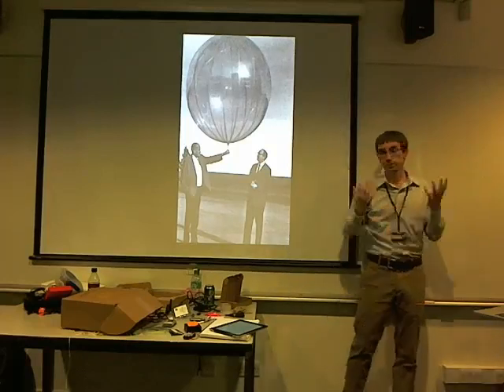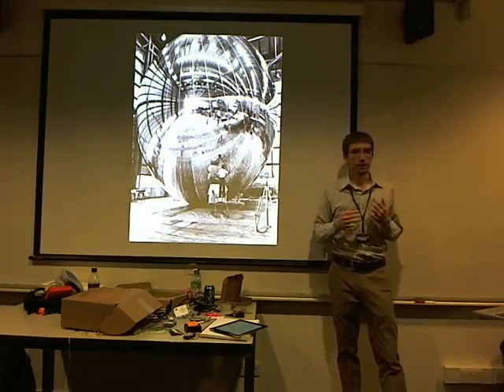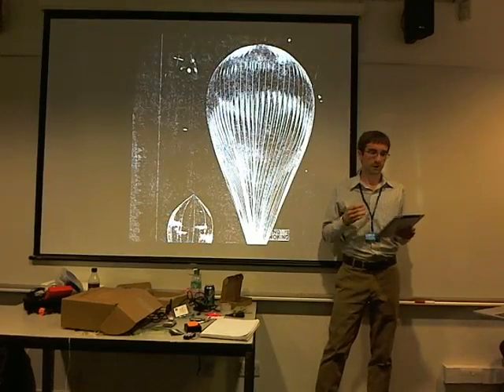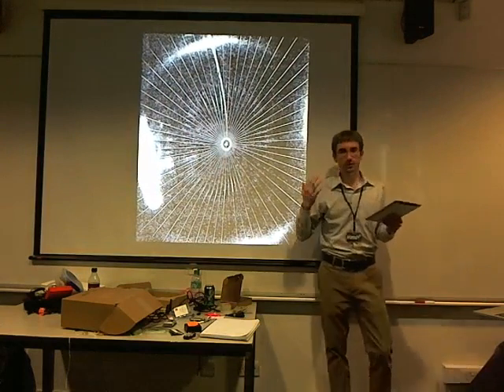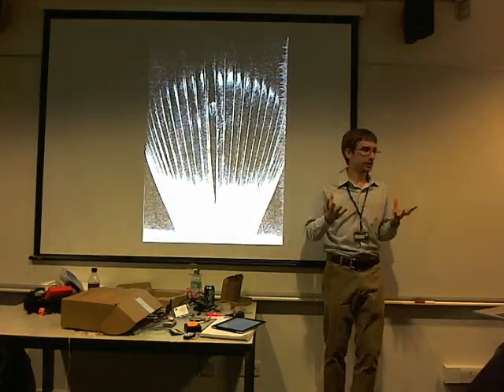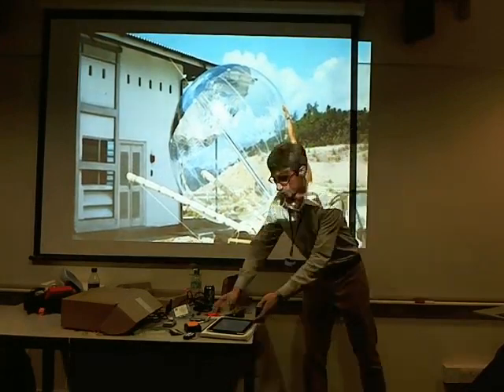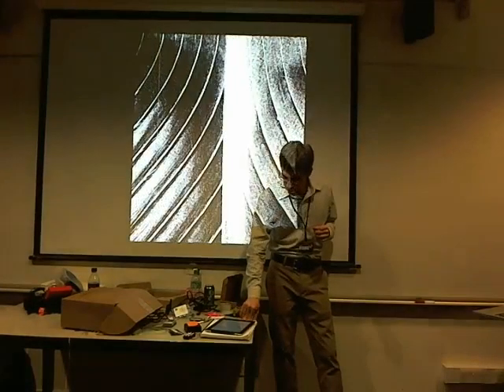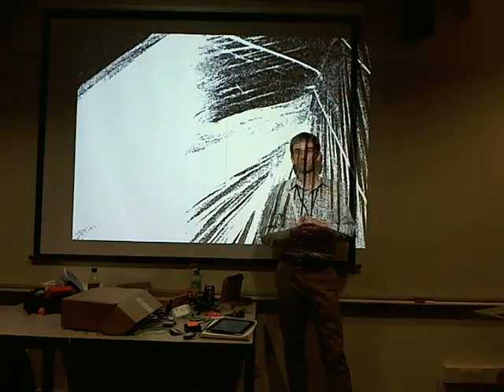UKHAS Conference 2012 - Dan Bowen Talk Part 2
Dan's talk on super pressure balloons. Apologies again for the dire quality.